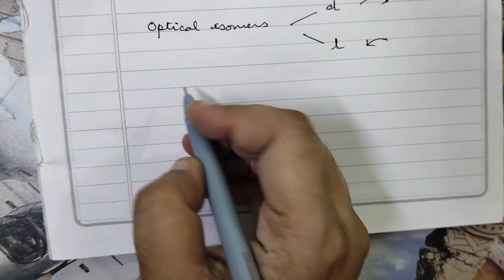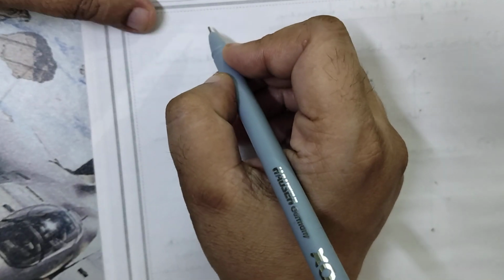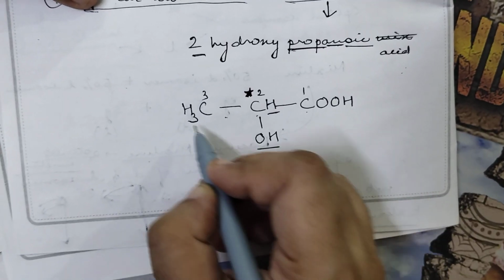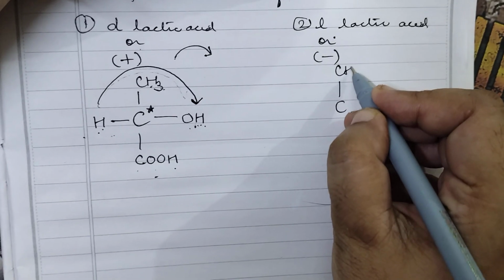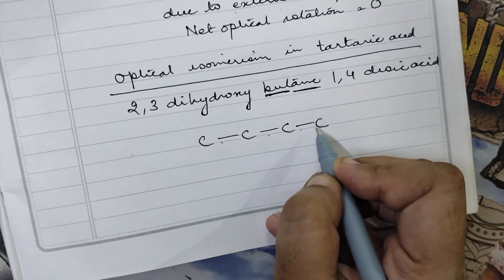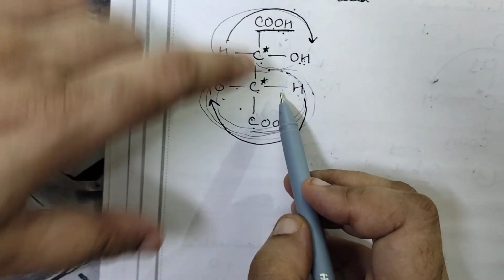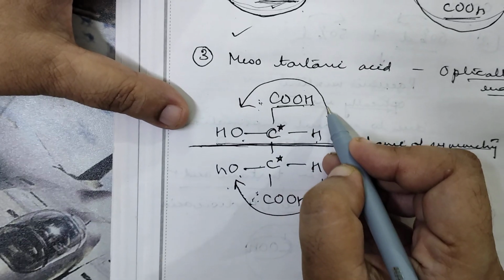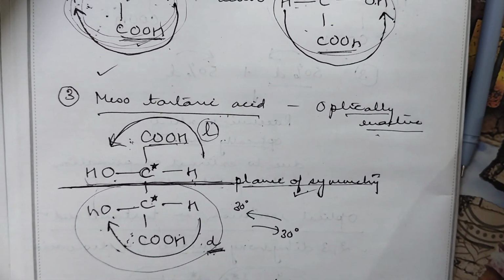Optical Isomerism Part 2 ( class 11)